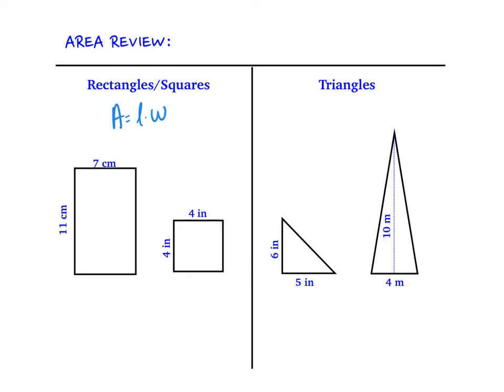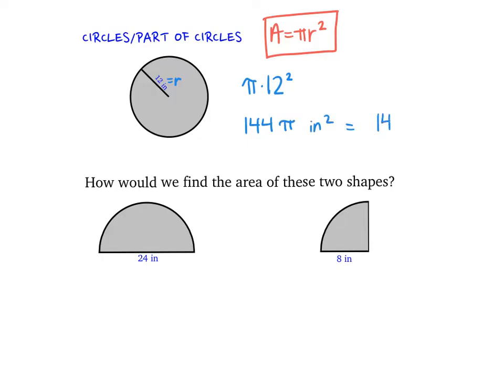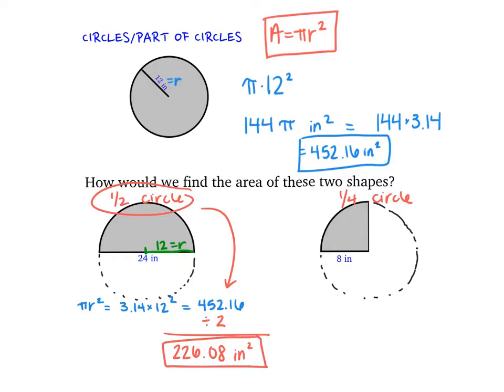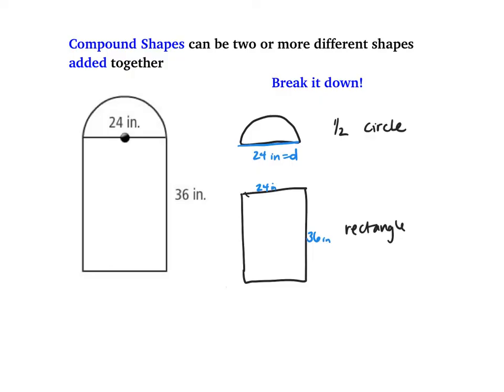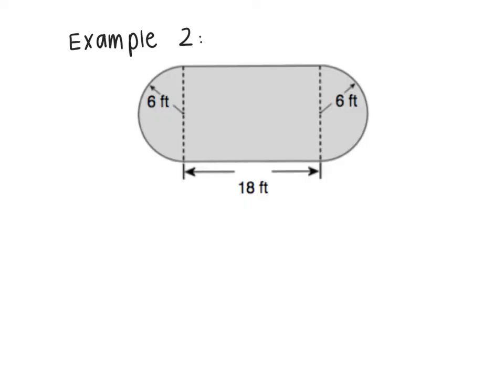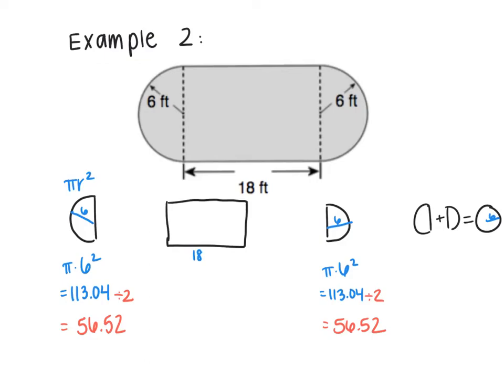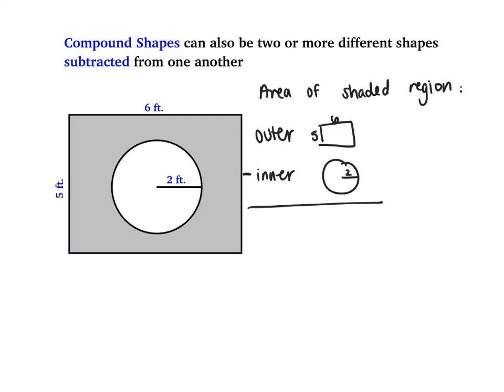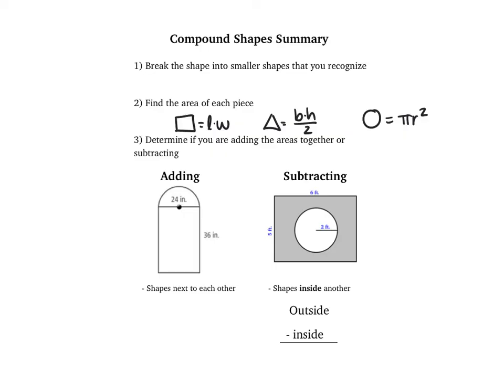Area of Compound Shapes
Connect areas of rectangles, triangles, and circles to find the area of compound shapes, including those with semicircles or quarter circles. (7th Grade Math)